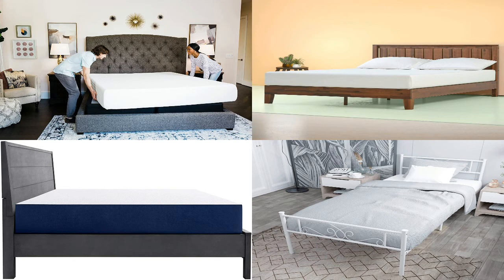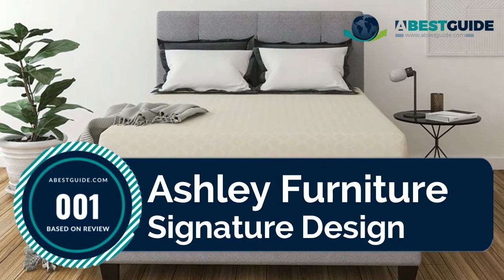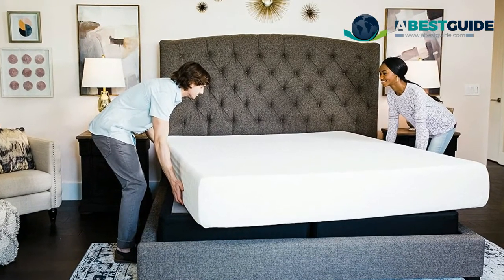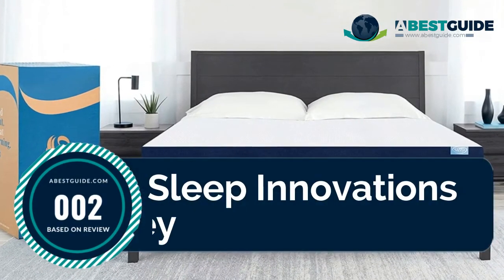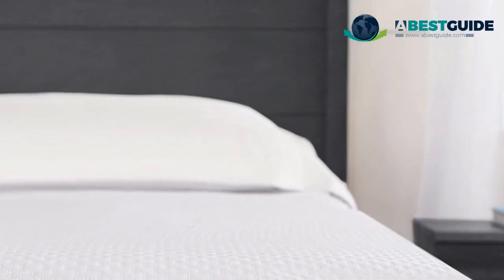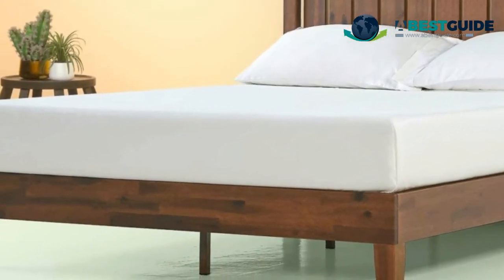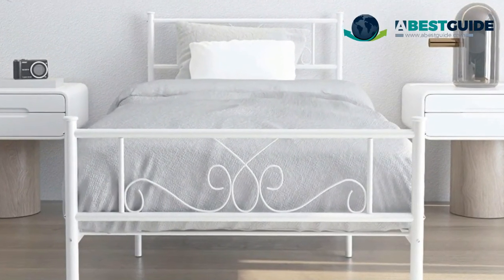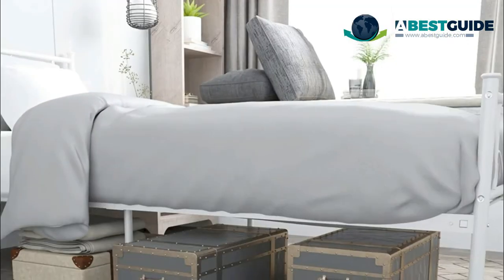The Best Boys Beds 2020 | Top 5 Boys Beds Reviews 2020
The Best Boys Beds some with added storage, trundle drawers that pull out to reveal an occasional bed for guests, extendable frames, mid-sleepers and bunk beds.

Here Are The Top 5 Best Boys Beds :

1.Ashley Furniture Signature Design

2.Sleep Innovations Marley

3.Zinus Vivek Wood Platform Bed

4.WeeHom Kids Student Single

5.Simlife Metal Twin Bed